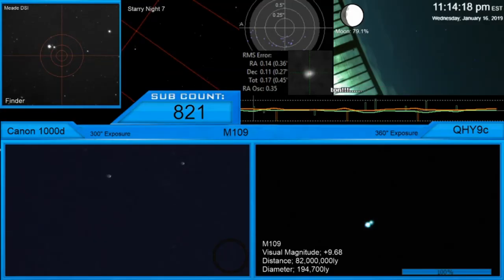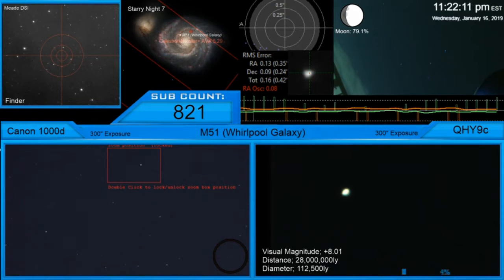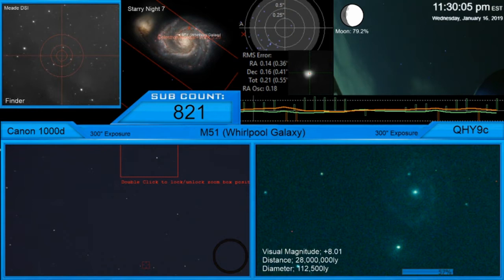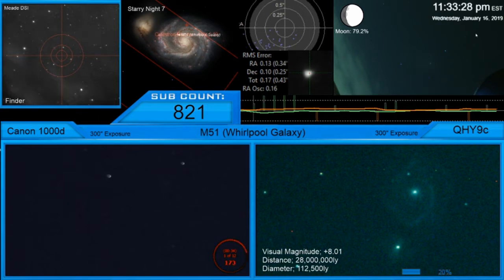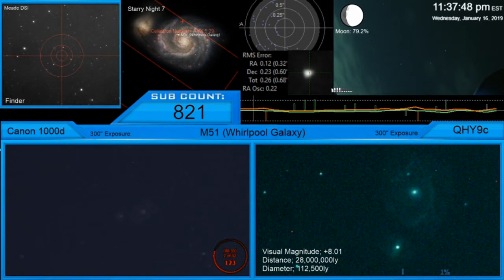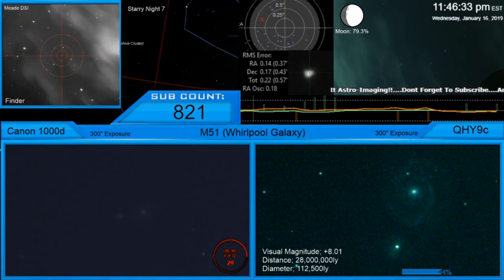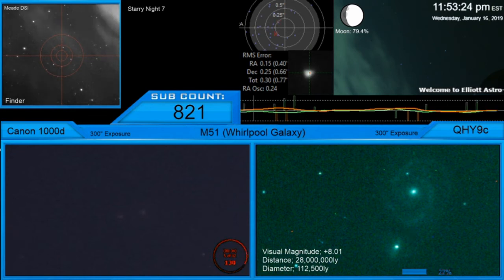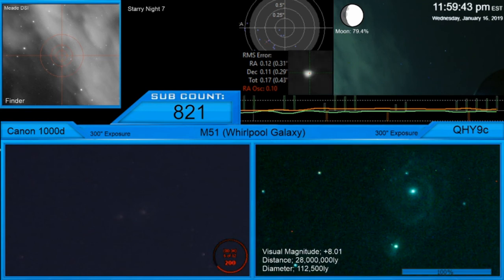Through The Big Dipper (M51) {1/20/19}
This is the 4th part of Journey Through The Big Dipper...As we got M51 (Whirlpool Galaxy) as we had a special guest (Jurgen)